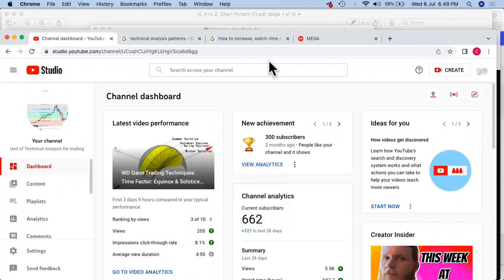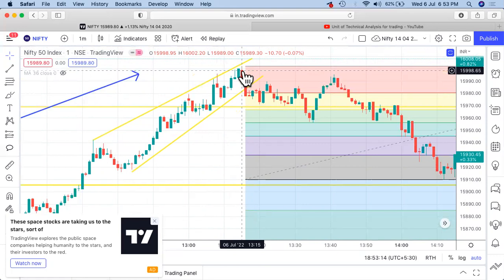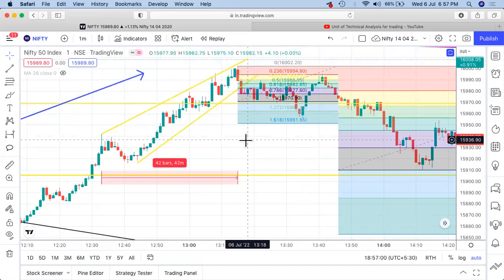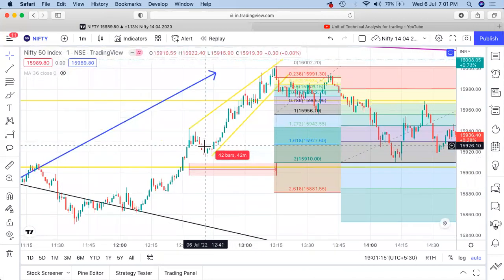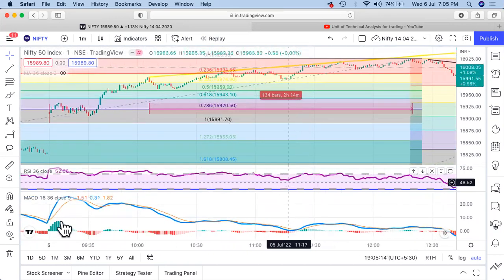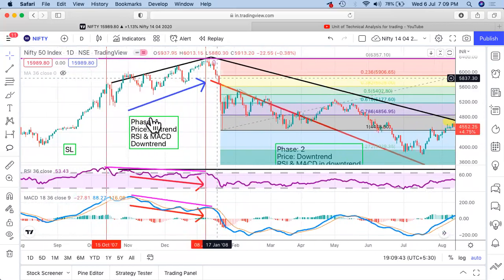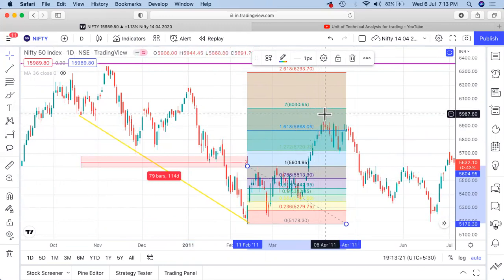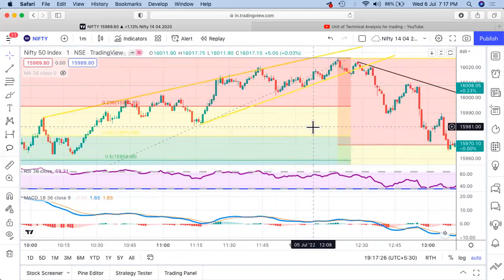Basics of Technical Analysis for Beginners: Rising Wedge & Falling Wedge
Here we will be talking about Rising Wedge & Falling Wedge,

The target is more specific as per
1. The time frame, (the more the time frame, the bigger the target)
2. If there is RSI & MACD divergence, there can be bigger targets.

We again work with Fibonacci, as per Unit of Technical analysis, let it form a range and then a reversal near 0.236 for an entry.
The bigger the range  and the reversal, the bigger the target.

Ex.
1. 6th July 2022, time frame was 41 minutes, with no RSI & MACD divergence, so we got around 95-100 points

2. 5th July 2022, time frame was 2 hours, 14 minutes, with RSI & MACD divergence, so we got around 240 points

3. 20th January 2020, time frame was 77 days, with RSI & MACD divergence, so we got around 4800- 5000 points and on Fibonacci level 2.

4. 3rd January 2019, time frame was 63 days, with RSI & MACD divergence, so we got around 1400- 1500 points and on Fibonacci level 2.618.

5. 7th January 2008, time frame was 84 days, with RSI & MACD divergence, so we got around 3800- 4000 points and on Fibonacci level 1.618.

Examples of Falling Wedge,

1. 26th March 2018, time frame was 45 days, with NO RSI & MACD divergence, so we got around 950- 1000 points and on Fibonacci level 2.618.

2. 11th January 2011, time frame was 114 days, with NO RSI & MACD divergence, so we got around 700- 800 points and on Fibonacci level 1.618.

Always Trade rising Wedge with RSI, MACD and trade on the basis of range formed on Fibonacci